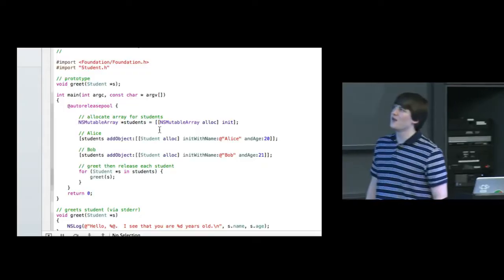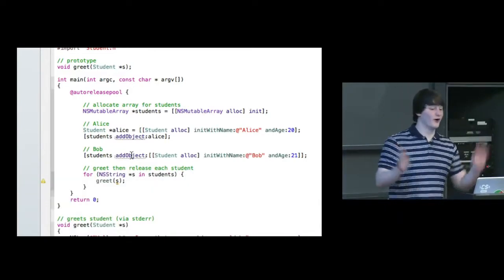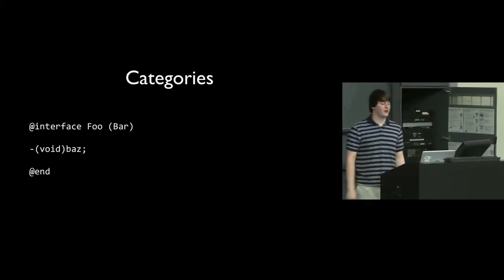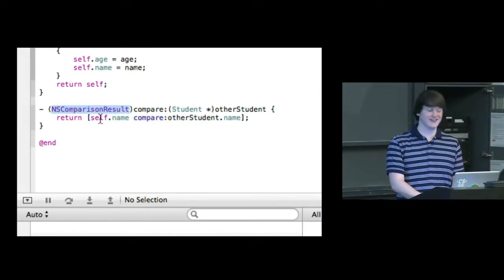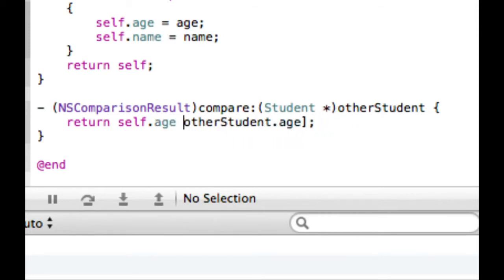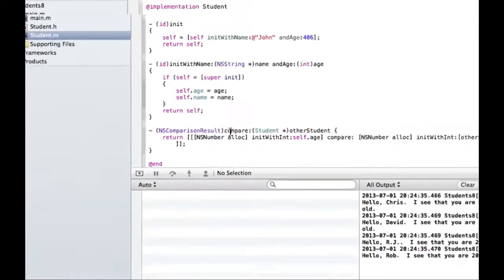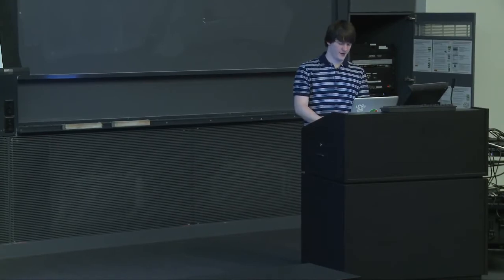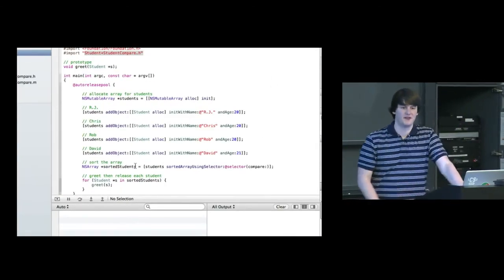iOS Mobile App Development Tutorial For Beginners # Lecture 2 # Part 7